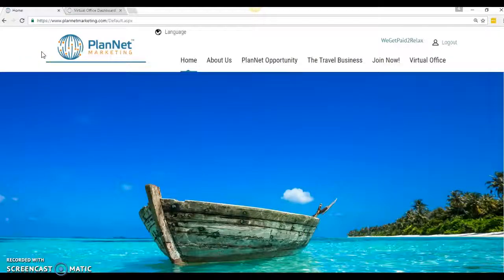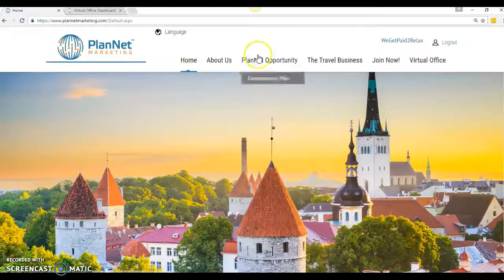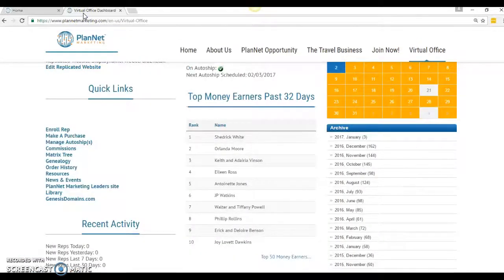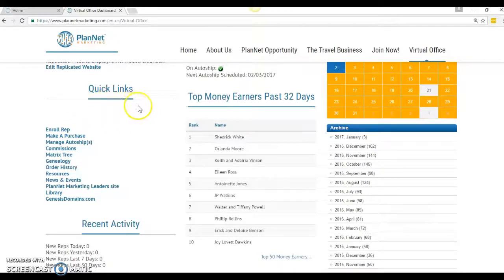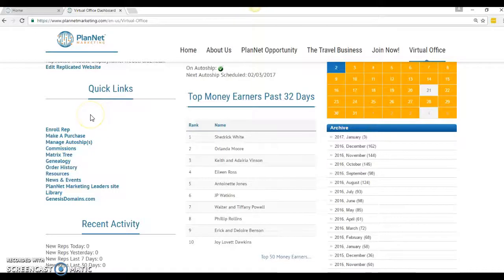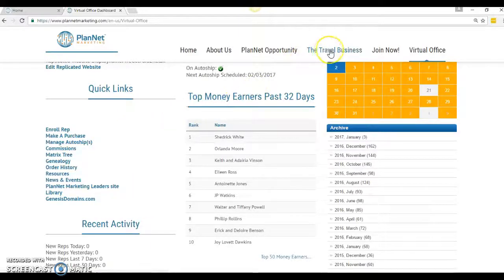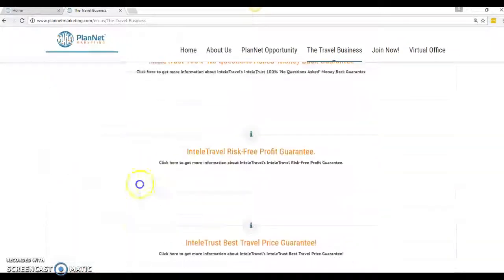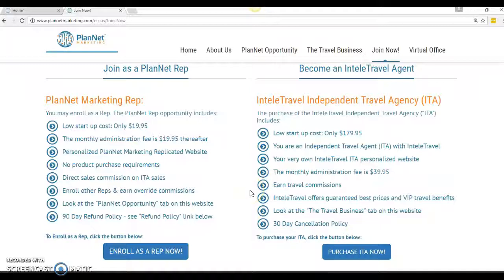How to upgrade from a Rep to an ITA - PlanNet Marketing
If you are a PlanNet Marketing Rep and have not yet upgraded to ITA Status here is how you can do so from your back office so your marketing and travel accounts are linked together.
If you are looking for a way to earn money as a travel agent and have not joined the team yet you can enroll to become a travel agent